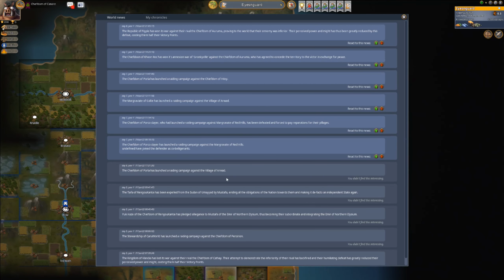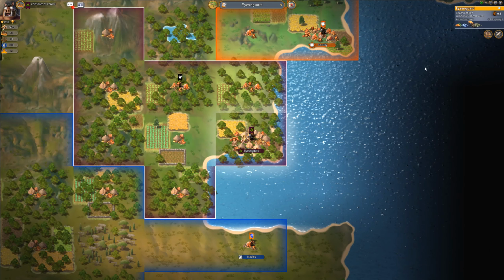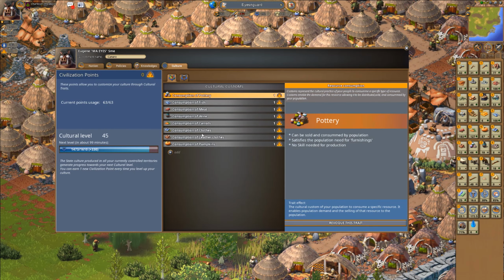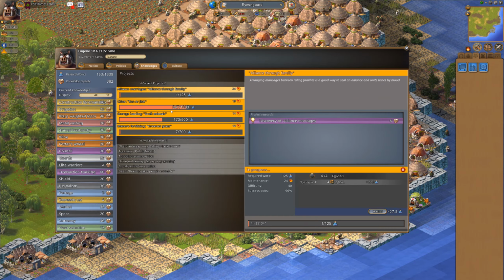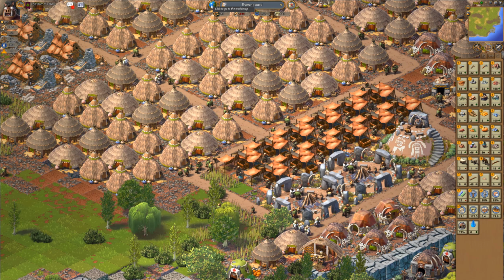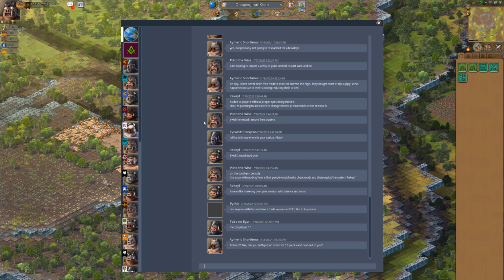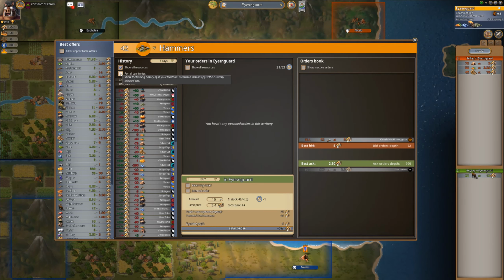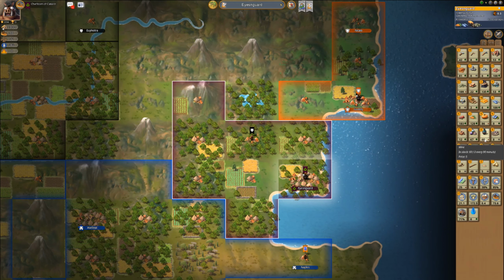Ymir: Episode 24; Another one bites the dust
After many requests and a long wait Ymir returns. This game is found on steam and is a fun Civ style MMO game.